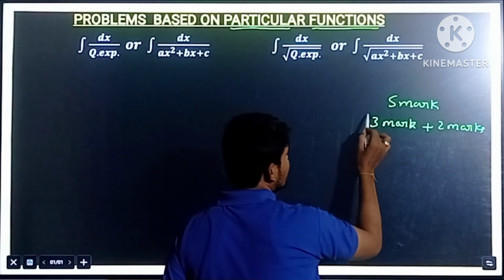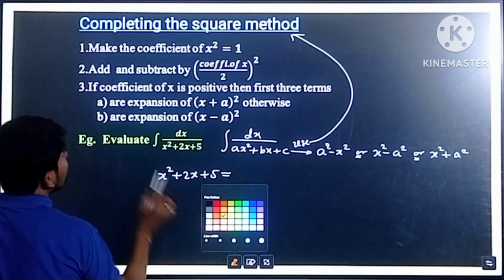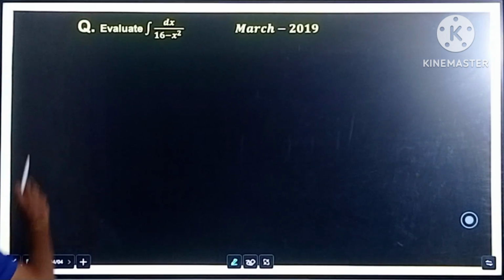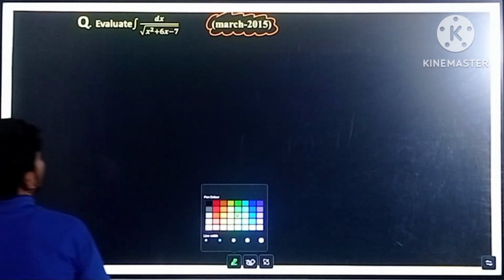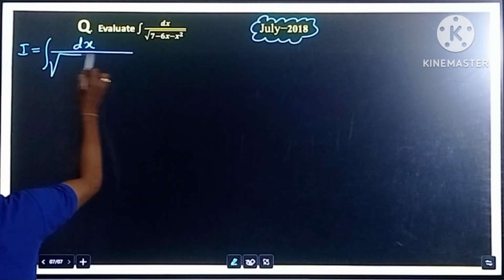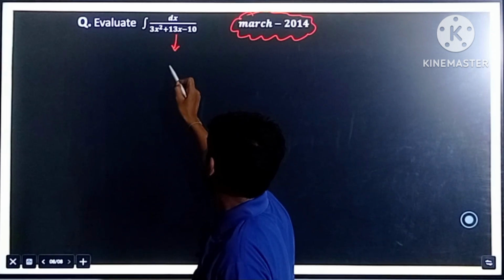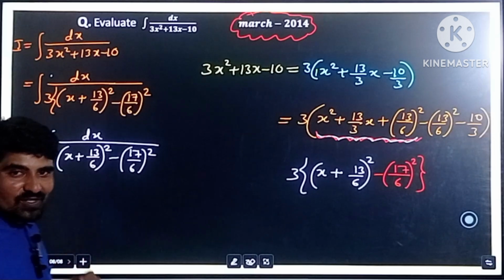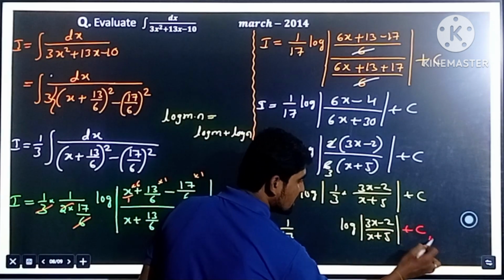Class 12th maths NCERT, chapter 7 integrals, problems based on particular functions, PYQ'S